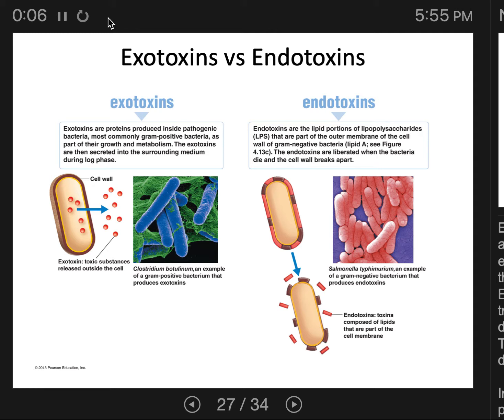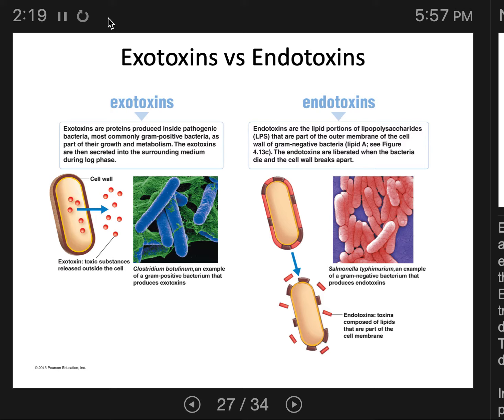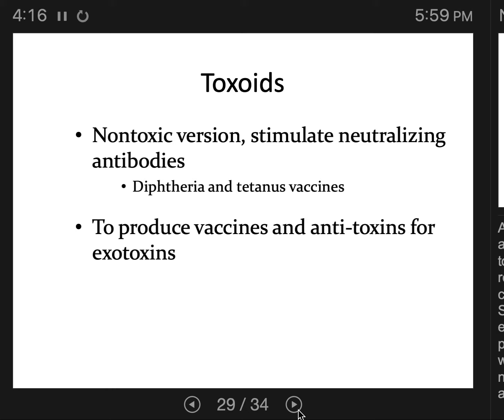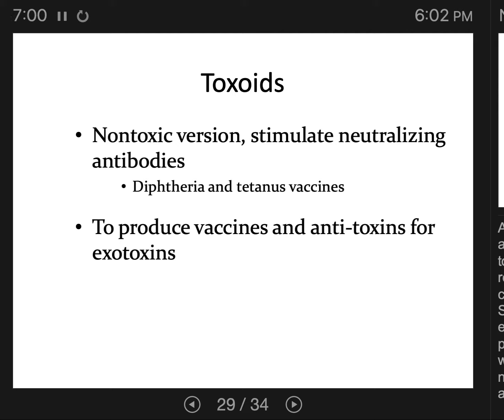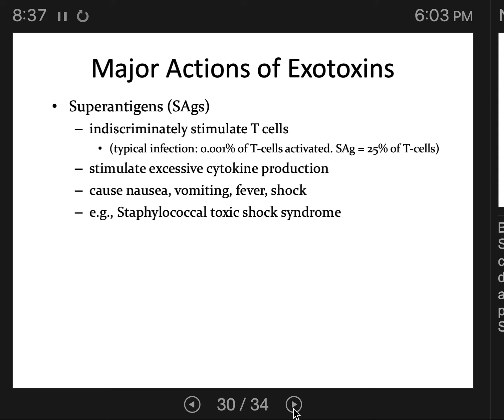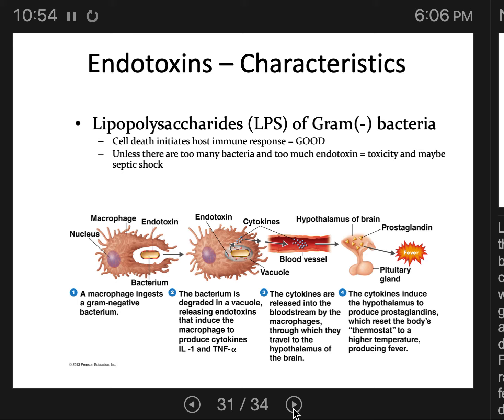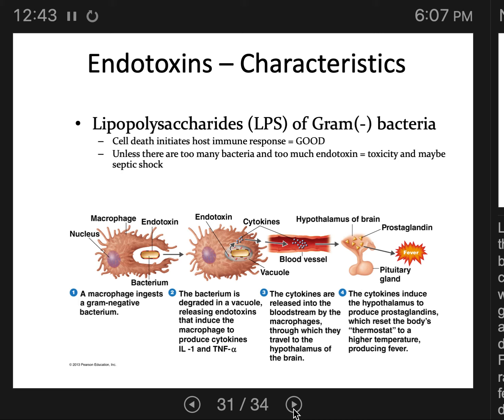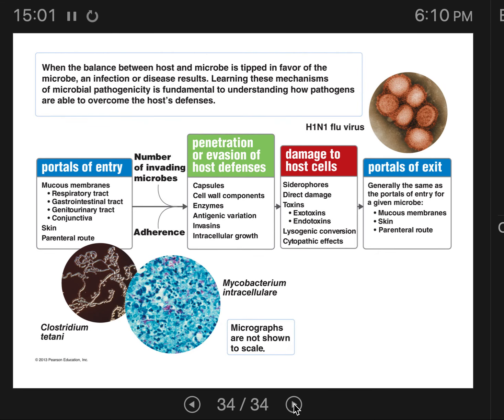Mechanisms of Pathogenicity 5: Toxins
Exotoxins, endotoxins, toxoids and anti-toxins